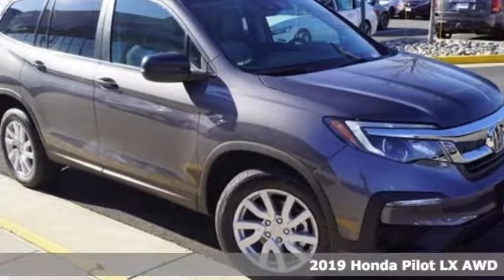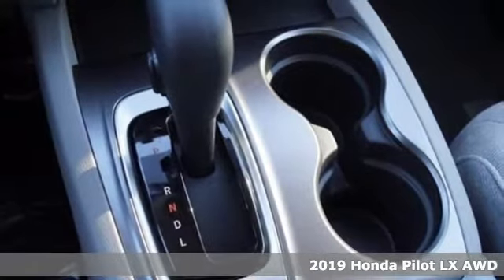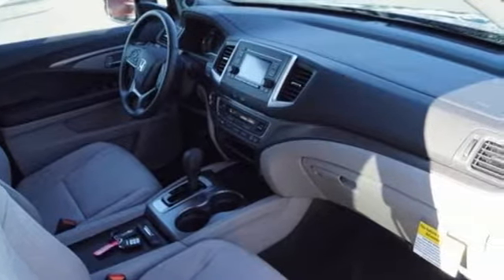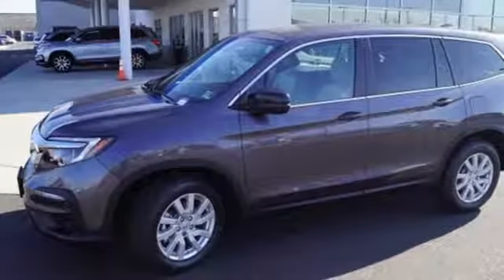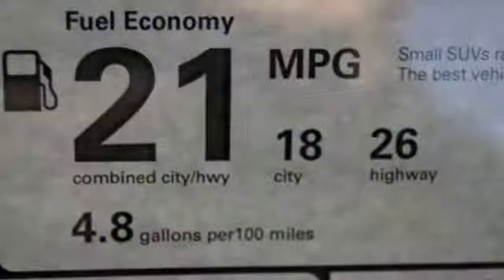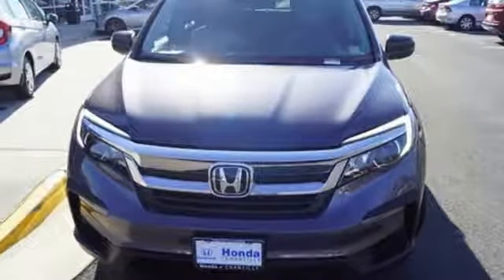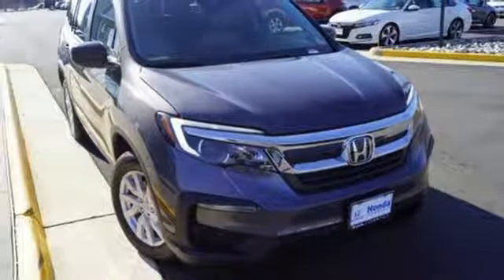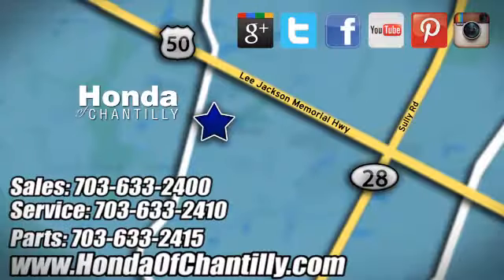New 2019 Honda Pilot Washington DC MD Chantilly, DC HCKB046277 - SOLD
Year: 2019
Make: Honda
Model: Pilot
Trim: LX
Engine: 3.5L V6 24V SOHC i-VTEC
Transmission: 6-Speed Automatic
Color: Gray
Interior: Gray
Stock #: HCKB046277
VIN: 5FNYF6H1XKB046277
Modern Steel Metallic 2019 Honda Pilot LX AWD 6-Speed Automatic 3.5L V6 24V SOHC i-VTECbrbr18/26 City/Highway MPGbrbrbrAll prices exclude taxes, title, license, and dealer processing fee of $699.00. Published price subject to change without notice to correct errors or omissions or in the event of inventory fluctuations. All features not on all vehicles. Vehicles shown are for illustration purposes only. MPG is based on 2017 EPA mileage ratings. Use for comparison purposes only. Your actual mileage will vary, depending on how you drive and maintain your vehicle, driving conditions, battery pack age/condition (hybrid only), and other factors.

Address:
4175 Stonecroft Boulevard